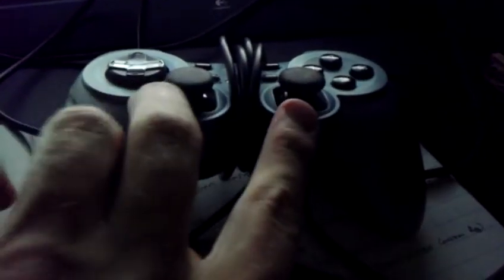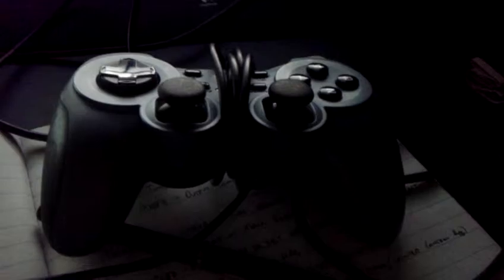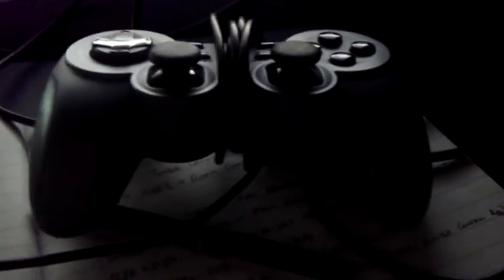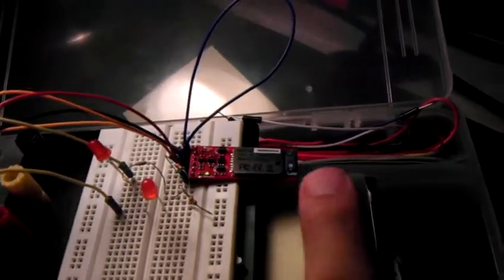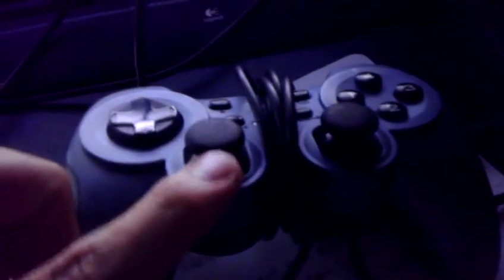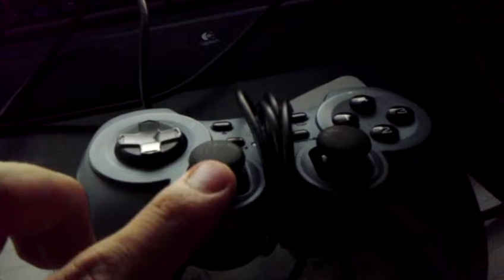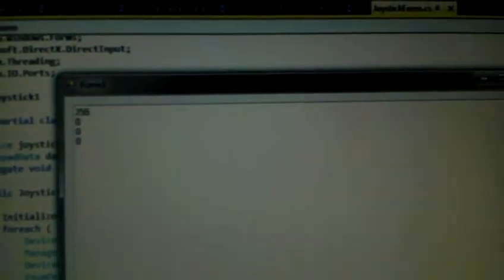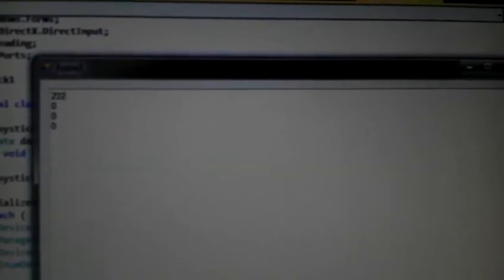ATtiny84 Bluetooth Gamepad-controlled LEDs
In this video I show a working system where two LEDs light up according to how I've moved the left joystick on a Logitech Rumblepad 2.  This is accomplished through a C# program polling the controller, formatting the data, sending it through bluetooth, received by a BlueSMiRF, received by my Arduino-like (not really but it kind of gives you the idea) ATtiny84 breakout board, and then sent to LEDs via PWM.

Let me know on here or the blog if you have any questions or comments!!